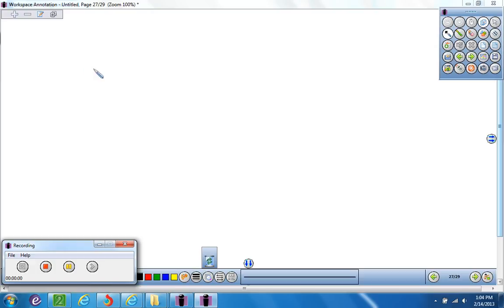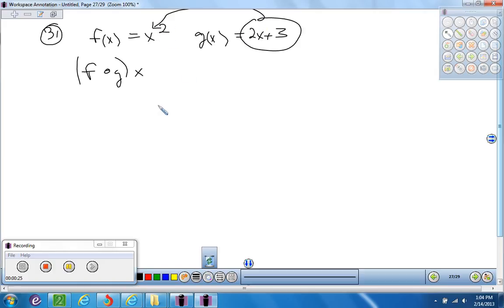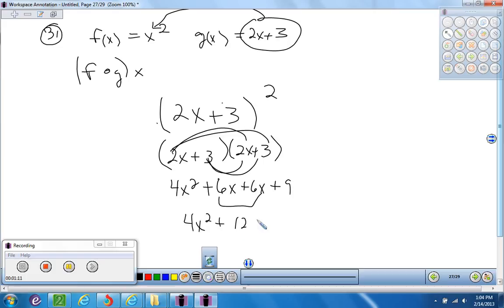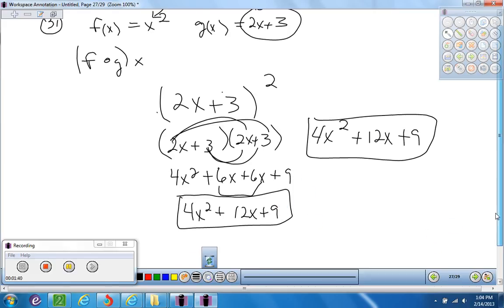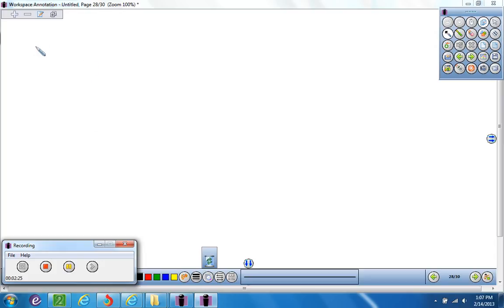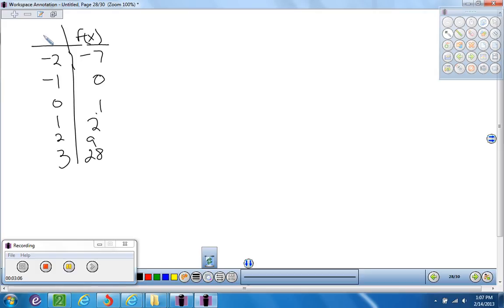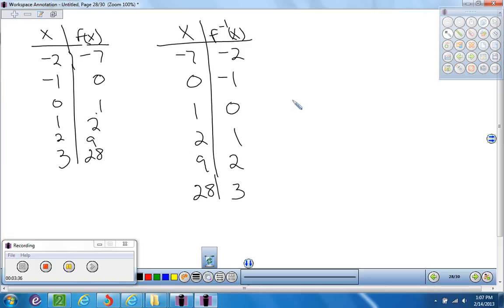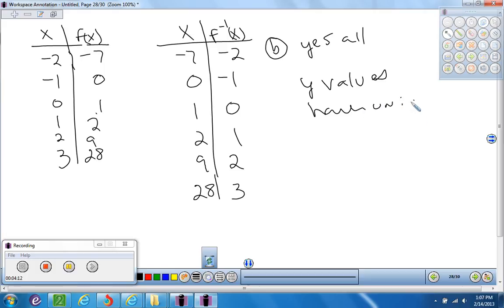31 review guide